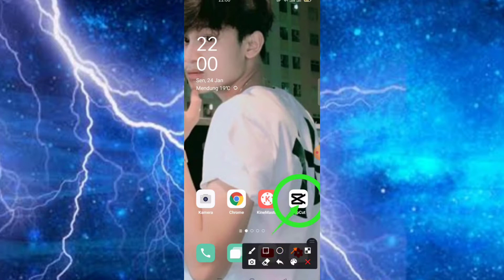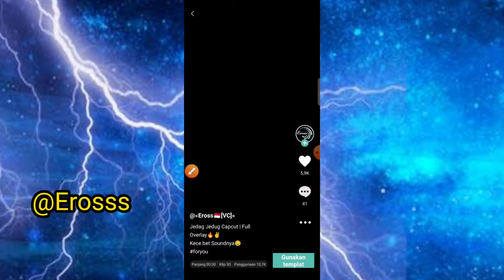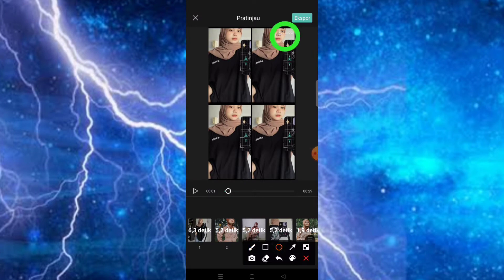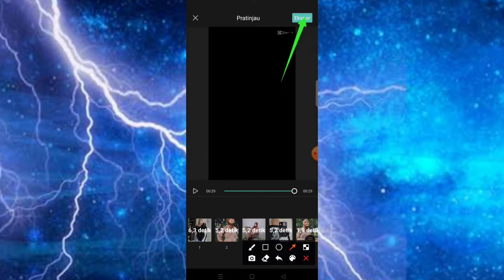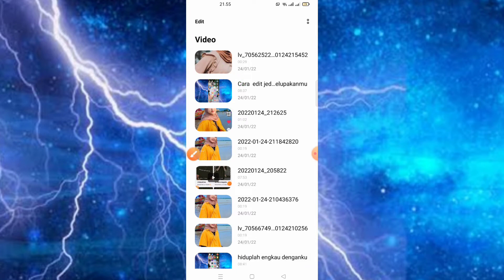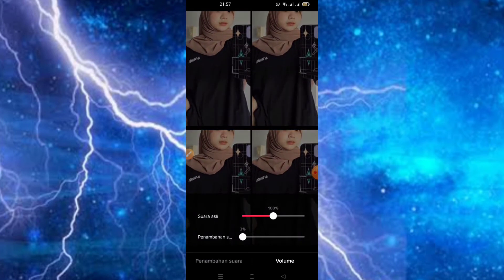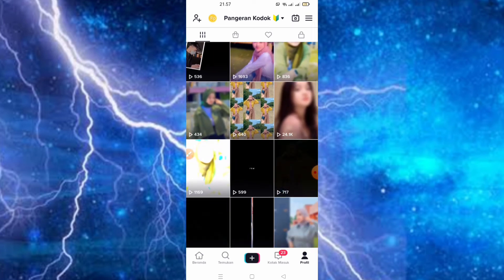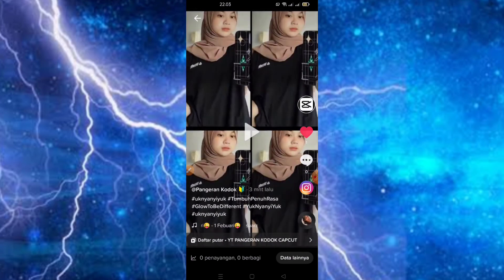Cara Edit Jedag Jedug viral tiktok terbaru overlay Mirip AM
Cara edit tiktok jedag jedug viral terbaru

capcut jedag jedug,
jedag jedug capcut,
capcut terbaru,
capcut tutorial,
capcut keren,
jedag jedug,
jedag jedug 2022,
capcut ff,
viral capcut,
capcut viral,
capcut mirip am,
capcut mirip alight motion,
capcut edit,
capcut aesthetic,
capcut 2022,
capcut tiktok viral,
capcut tiktok viral 2022,
capcut alight motion,
capcut alight motion,
capcut viral,
capcut cara jedag jedug,
capcut edit tutorial,
capcut dj,
di capcut,
cara ngedit di capcut,
cara capcut terbaru 2022,
jedag jedug di capcut,
ngedit di capcut,
edit foto di capcut,
tutorial edit di capcut,
tutor edit di capcut,
capcut editor,
capcut efek,
capcut editor berkelas,
capcut efek mirror,
capcut edit tutorial terbaru,
capcut slow motion,
como editor capcut,
capcut filter,
capcut full beat,
capcut foto,
capcut ff jedag jedug,
capcut foto banyak,
capcut free fire,
capcut ff bucin,
capcut jedag jedug ff,
capcut gratata,
capcut gelombang,
capcut glow up,
capcut geser kanan kiri,
capcut gabungan animasi,
capcut happy brithday tutorial,
capcut hari ini hari ulang tahunmu,
capcut hai nona manis,
capcut hacks,
edit capcut keren,
editt capcut terbaru,
edit capcut jedag jedug,
edit capcut keren ff,
edit capcut jedag jedug zoom,
edit capcut viral,
edit capcut bulan,
edit capcut ff,
edit capcut aesthetic,
edit capcut anime,
edit capcut adu mame,
edit capcut anak rp,
edit capcut anniversary,
edit capcut adam,
capcut vs alight motion,
capcut amv,
capcut audio edit,
tiktok viral 2022,
tiktok viral terbaru 2022,
tiktok viral terbaru,
tiktok viral lucu,
tiktok viral lagu,
capcut mod,
capcut pro,
capcut jedag jedug,
capcut mod apk,
capcut terbaru,
capcut 3d,
capcut tutorial
capcut penghasil uang,
capcut apk,
jedag jedug alight motion preset,
jedag jedug alight motion terbaru,
jedag jedug alight motion 3d,
jedag jedug am terbaru,
rumus capcut mirip alight motion,
tutorial capcut mirip alight motion,
is capcut or alight motion better,
efek capcut mirip alight motion,
foto capcut dan alight motion,
is alight motion better than capcut,
gambar alight motion dan cepat,
preset alight motion jedag jedug,
preset alight motion pro,
preset alight motion 2022,
preset alight motion ff,
preset alight motion jedag jedug 2022,
preset alight motion terbaru,
preset alight motion lagu,
preset alight motion gelombang,
preset alight motion adalah,
preset alight motion artinya,
preset alight motion apk,
preset alight motion aesthetic,
preset alight motion anime jedag jedug,
preset alight motion amv,
preset alight motion atas bawah,
preset alight motion ade sarah,
preset alight motion bucin,
preset alight motion beta janji beta jaga,
preset alight motion berdua nih,
preset alight motion bestie,
preset alight motion berdua nih senggol dong,
preset alight motion bucin jedag jedug,
preset alight motion bestie kok virtual,
preset alight motion biasa,
preset alight motion collab,
preset alight motion collab sekelas,
preset alight motion collab berdua,
preset alight motion collab sekampung,
preset alight motion ccp,
preset alight motion cinematic,
preset alight motion collab berenam,
preset alight motion collab ber 4,
preset alight motion dibawah 5 mb jedag, jedugpreset alight motion dj,
preset alight motion download,
preset alight motion dj kanan kiri,
preset alight motion download link,
preset alight motion di tik tok,
preset alight motion dibawah 5mb pake foto, preset alight motion di dunia ini tenang aja, preset alight motion editor berkelas,
preset alight motion efek saber,
preset alight motion estetik,
preset alight motion epep,
preset alight motion edamame,
preset alight motion edit,
preset efek alight motion,
shake effect preset alight motion,
preset alight motion foto,
preset alight motion free fire,
preset alight motion ff jedag jedug foto,
preset alight motion ff 3d,
preset alight motion ff slowmo,
preset alight motion foto jedag jedug,
preset alight motion foto sendiri,
capcut for alight motion,
capcut jedag jedug foto,
capcut jedag jedug apk,
preset capcut jedag jedug,
efek capcut jedag jedug,
mentahan capcut jedag jedug,
lagu capcut jedag jedug,
template capcut jedag jedug,
animasi capcut jedag jedug,
aplikasi capcut jedag jedug,
tutorial capcut jedag jedug mirip am,
jedag jedug capcut atas bawah,
gabungan animasi capcut jedag jedug,
download apk capcut jedag jedug,